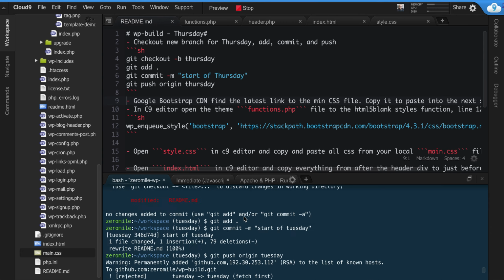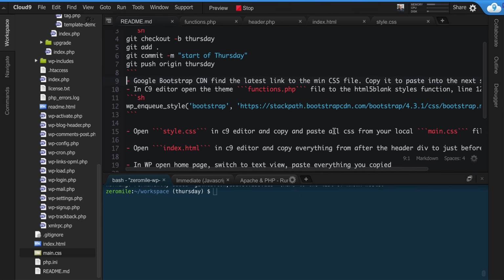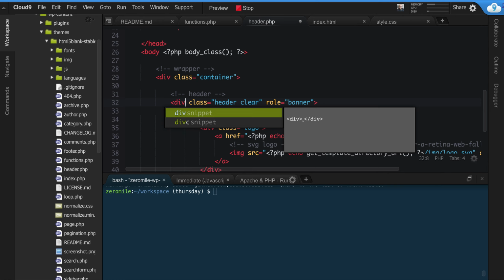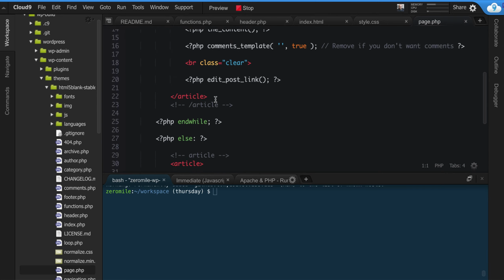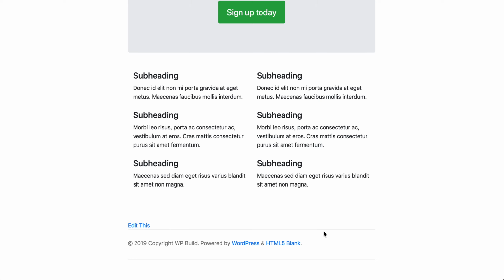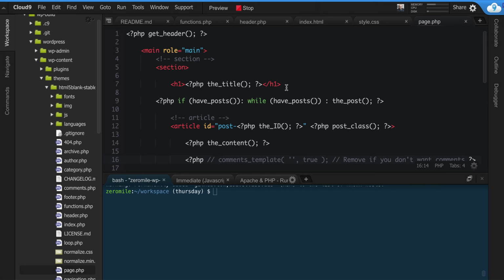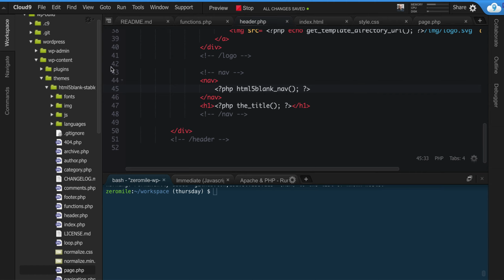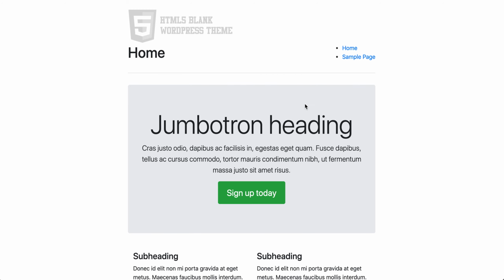AWEB wk29 - Converting HTML/CSS w/Bootstrap to theme in WordPress - part 403million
BEFORE YOU START - add, commit, and push all your stuff from yesterday!
git add .
git commit -m "endof Thursday"
git push origin thursday

THEN CREATE A NEW BRANCH FOR FRIDAY
git checkout -b friday

WHEN YOU ARE DONE - add, commit, and push
git add .
git commit -m "end of Fridayday"
git push origin friday